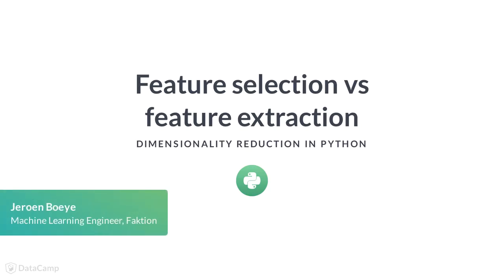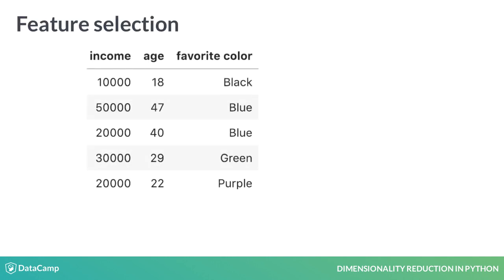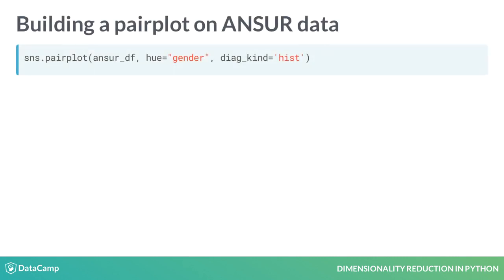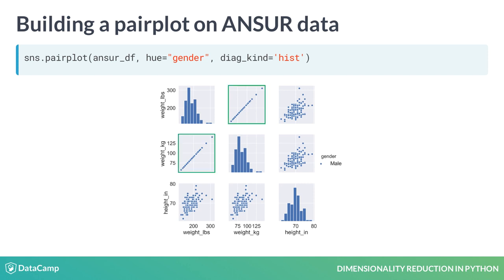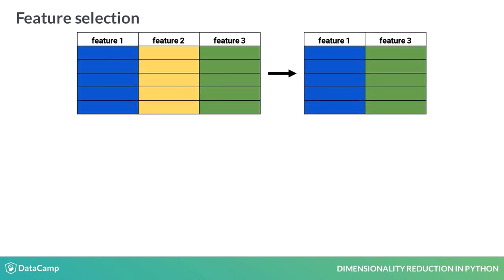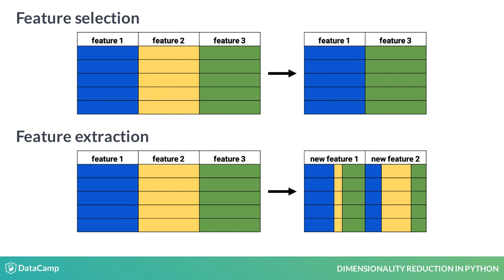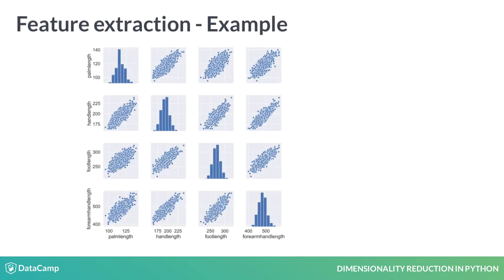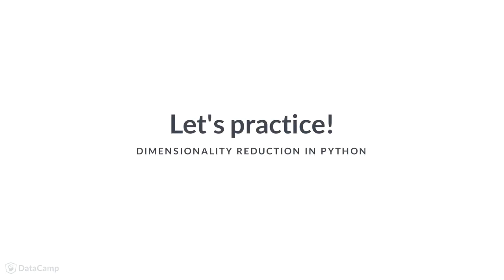Python Tutorial: Feature selection vs feature extraction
Want to learn more? at your own pace. More than a video, you'll learn hands-on coding & quickly apply skills to your daily work.

Reducing the number of dimensions in your dataset has multiple benefits.

Your dataset will become simpler and thus easier to work with, require less disk space to store and computations will run faster. In addition, models are less likely to overfit on a dataset with fewer dimensions.

The simplest way to reduce dimensionality is to only select the features or columns that are important to you from a larger dataset. The hard part here is to decide on which features are important. If you're an expert on what the data is about, you may know this by heart.

You would, for example, know that a person's favorite color is irrelevant if you want to predict whether they'll default on a loan.

And with the pandas dataframe .drop() method, you could remove that feature easily. Just make sure to pass the axis argument '1', to specify we're dropping a column instead of a row.

If you're new to a dataset, you'll have to do some exploring before you can take a decision on which features can be dropped.

Seaborn's pairplot() is excellent to visually explore small to medium sized datasets. It provides a one by one comparison of each numeric feature in the dataset in the form of a scatterplot plus, diagonally, a view of the distribution of each feature.

The example shown here, visualizes a sample of the US army body measurement dataset called ANSUR. And we've set the kind of plot to show on the diagonal to 'hist' for histogram.

We can spot that the weight in pounds is perfectly correlated to the weight in kilograms since all points fall on a diagonal line. Since both features hold the same information it makes perfect sense to drop one of them.

If there would have been a numeric feature without any variance in the dataset such as the constant that has been added here, it too would have been easy to spot visually.

Also note, that we used the categorical 'gender' feature to color the points. Since all points in this sample are for males, we could decide to drop that feature too.

When we apply feature selection, we completely remove a feature and the information it holds from the dataset, such as the yellow column in this example. We try to minimize the information loss by only removing features that are irrelevant or hold little unique information, but this is not always possible.

Compared to feature selection, feature extraction is a completely different approach but with the same goal of reducing dimensionality. Instead of selecting a subset of features from our initial dataset, we'll be calculating, or extracting, new features from the original ones. These new features have as little redundant information in them as possible and are therefore fewer in number. One downside is that the newly created features are often less intuitive to understand than the original ones.

The dimensionality of datasets with a lot of strong correlations between the different features in it, such as the one shown here, can be reduced a lot with feature extraction. Intuitively, this makes sense, if I were to tell you that a person has long feet, long hands, long arms and so on, I could probably just summarize that this person is tall.

In fact, we can reduce the number of dimensions in this ANSUR dataset sample from 4 to 2 with a technique called PCA or Principal Component Analysis and keep 96% of the variance in the data. We'll be looking into PCA in detail in chapter 4.

For now, it's your turn to visually explore some datasets.